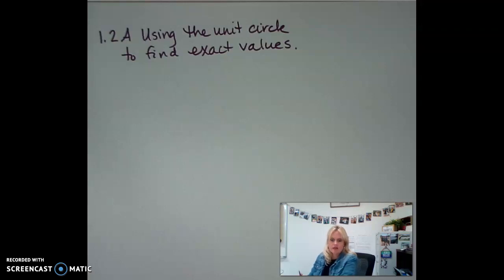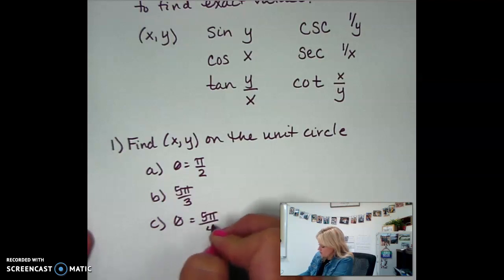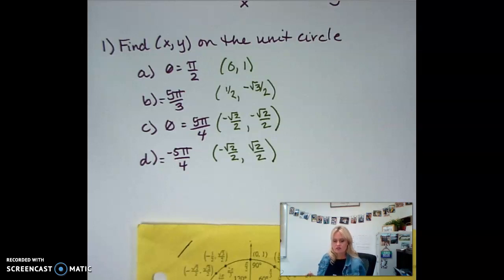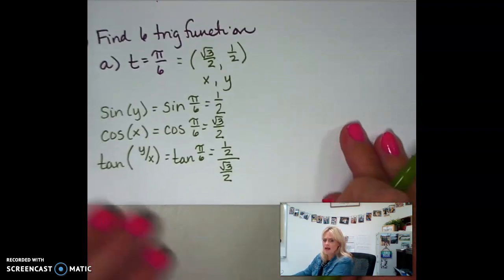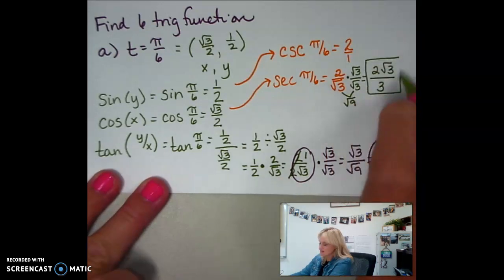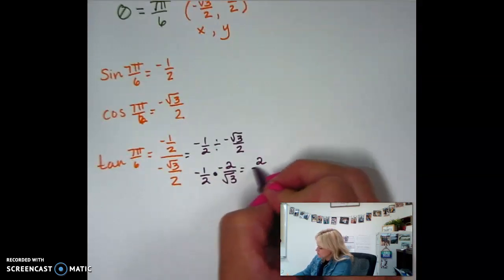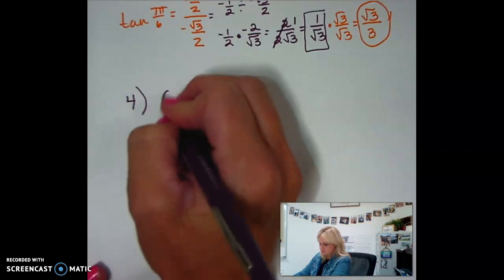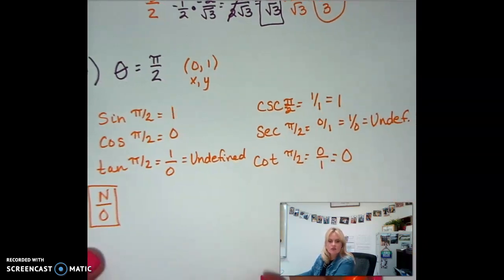1.2 A 6 trig functions